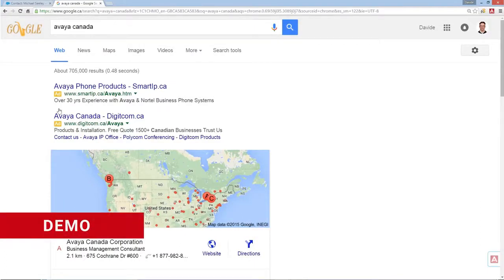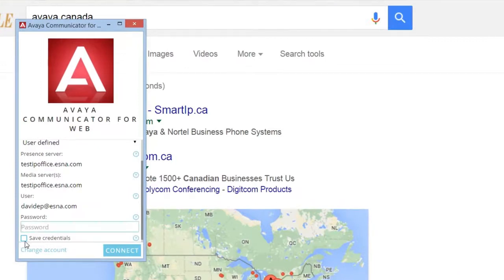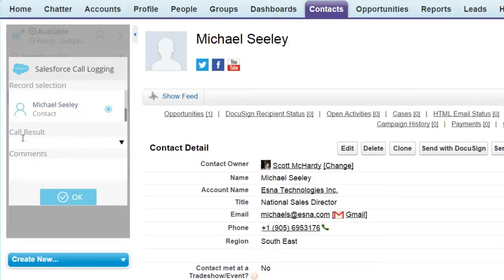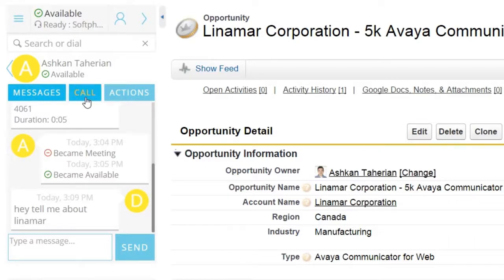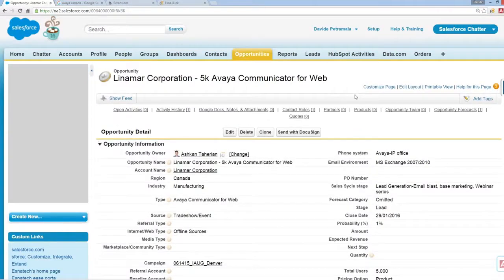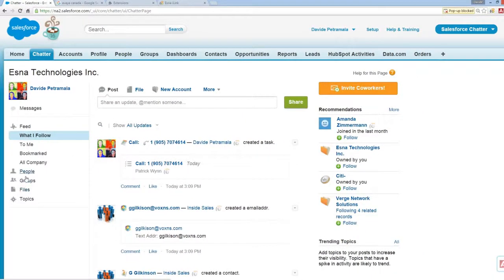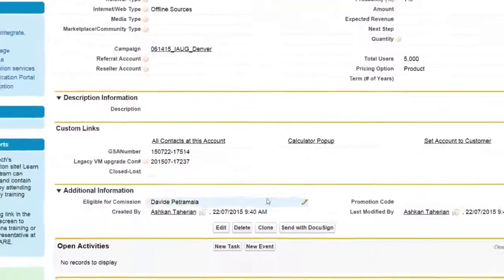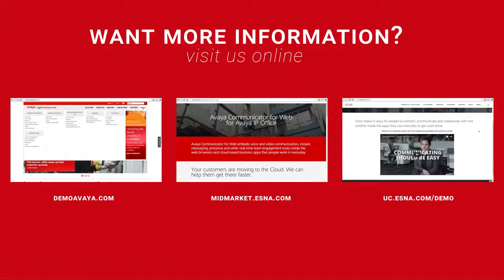How To Demo- Avaya IP Office® Communicator for Web with Salesforce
Avaya IP Office® Communicator for Web improves team engagement by extending the Avaya IP Office® platform to the web and embedding unified communication and real-time collaboration tools inside Chrome and Internet Explorer web browsers, and natively inside of Google Apps, Microsoft Office 365, and Salesforce.